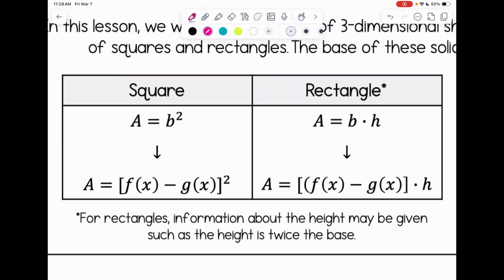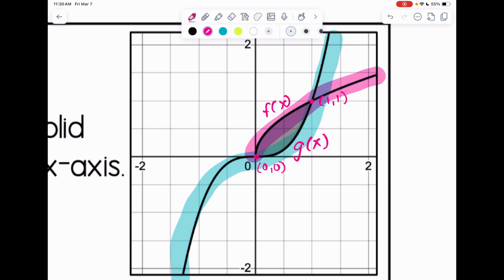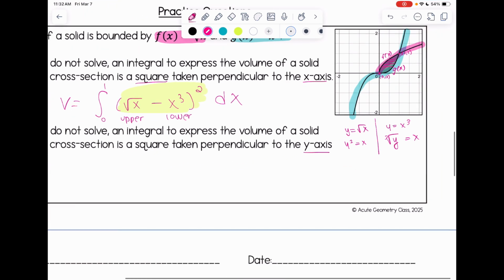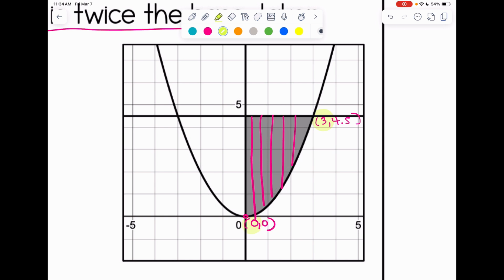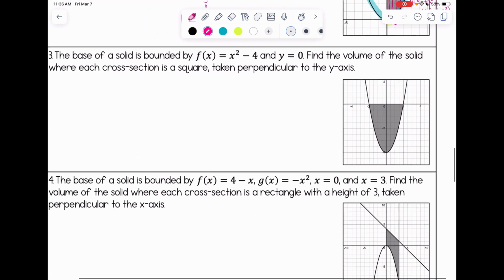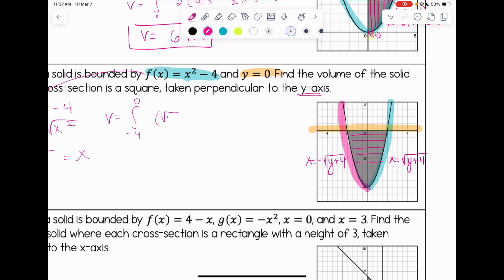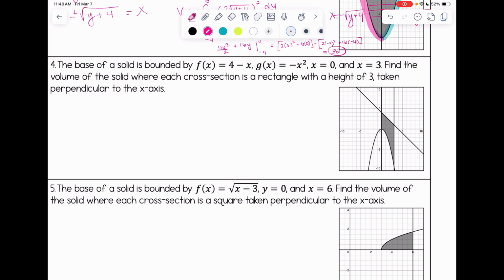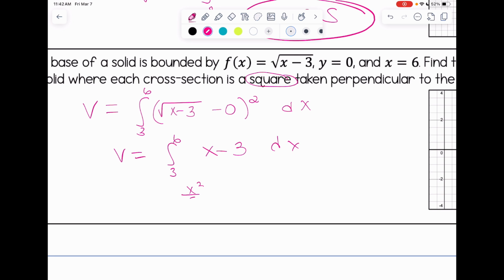Cross-Sectional Volume with Squares and Rectangles - Calculus Lesson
In this video, we explore how to find the volume of solids using cross-sections of squares and rectangles. This lesson is designed for Calculus students who have mastered their integration skills and area between curves. Whether you're a student learning on your own or a teacher looking for effective teaching strategies, this video will help reinforce key concepts and provide clear explanations.

What You’ll Learn in This Video:
• finding the volume of solids using cross-sections of squares and rectangles